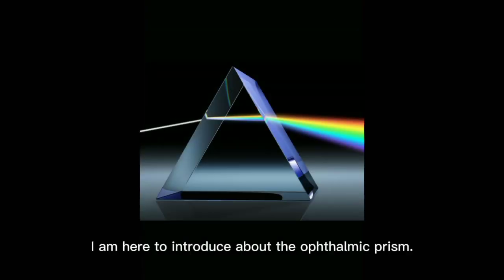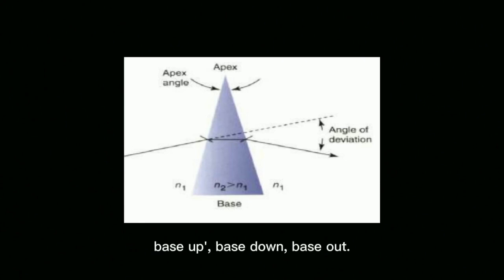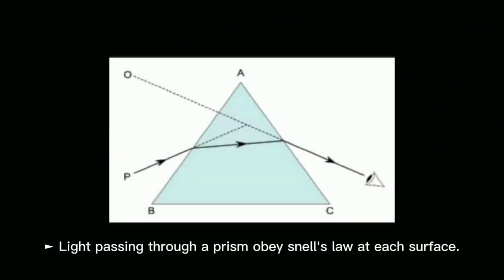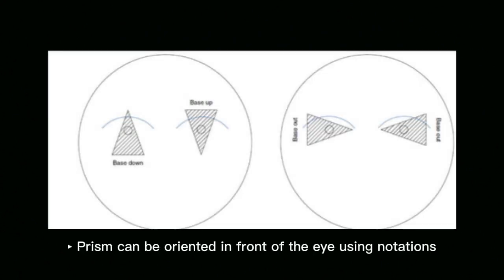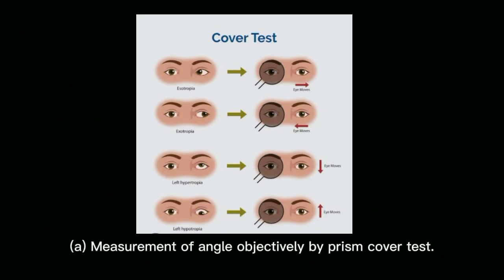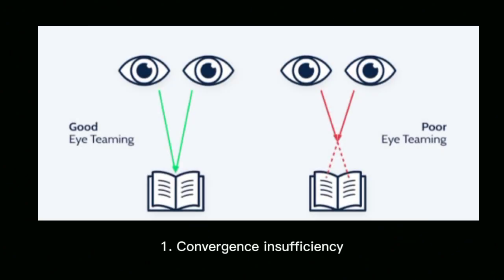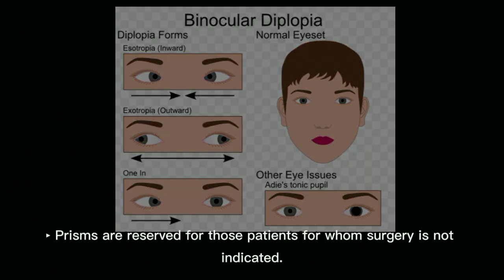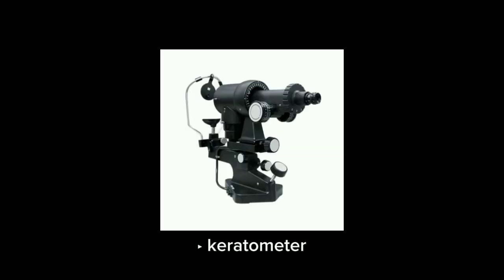"Eye olympics" video competition | Prisms and its uses | Ms Amina Khalid